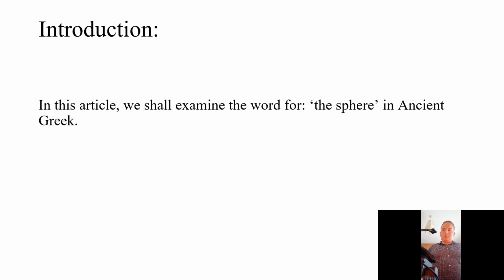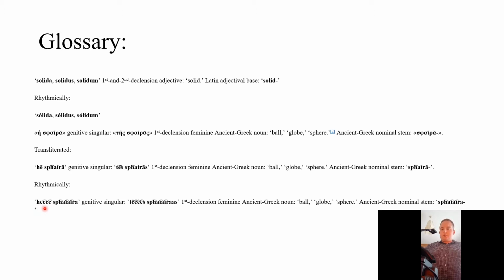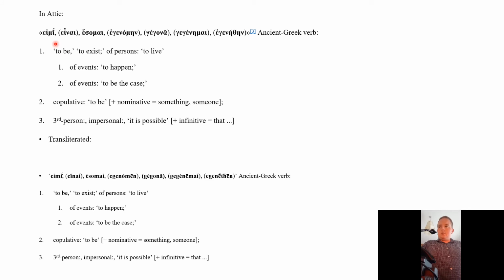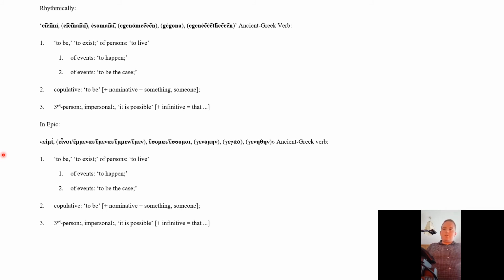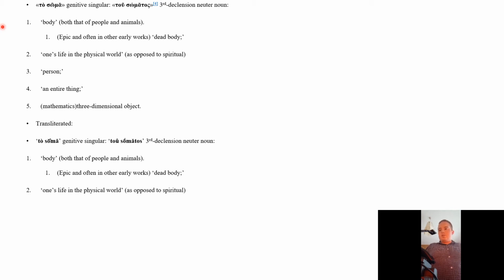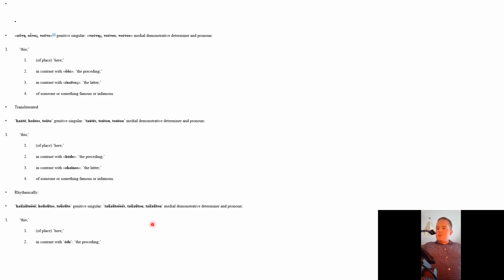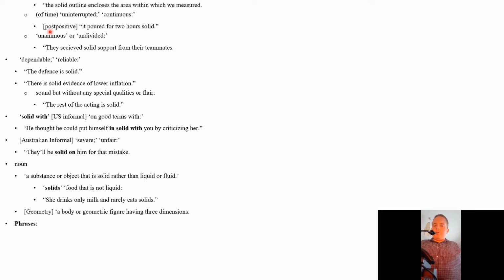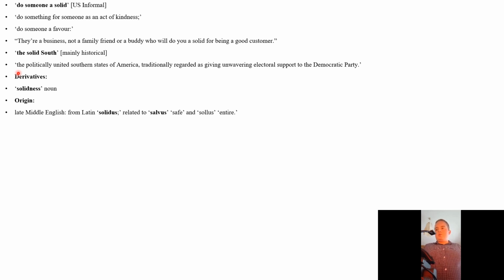Classics for STEM | This Sphere is a Solid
In this video, I discuss the Greek word for "sphere" and how knowledge of Greek and Latin can help us in our quest to understand scientific and mathematical terminology.